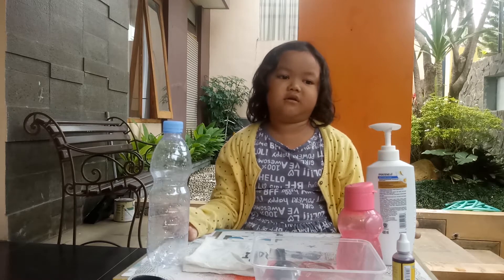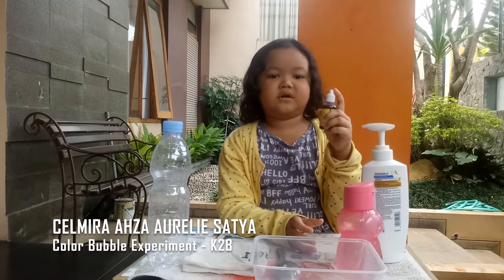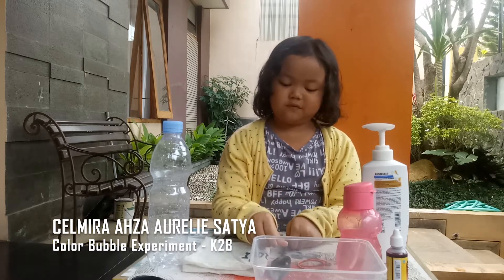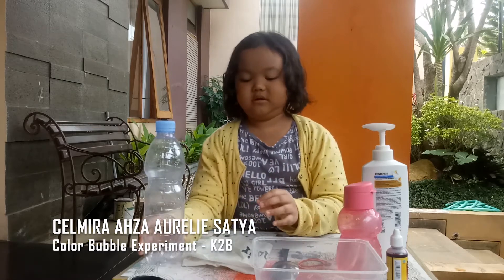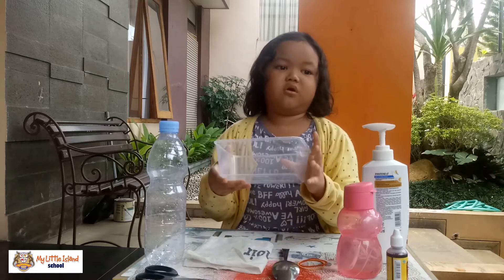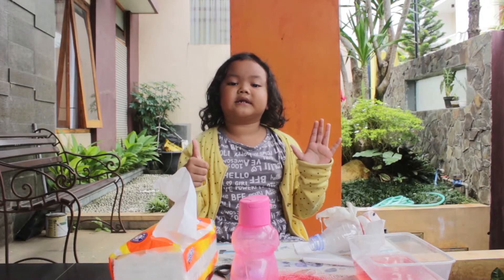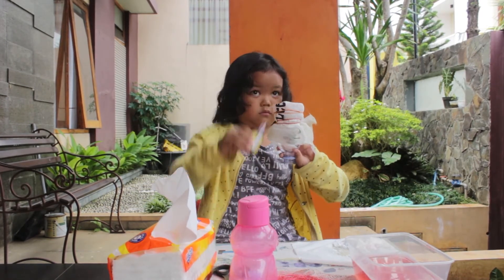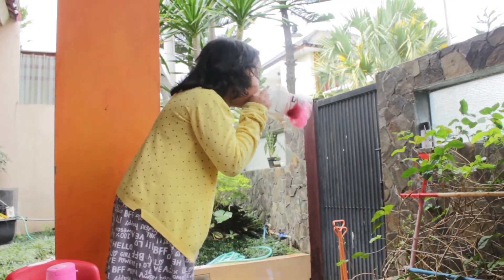Creative time Color bubble experiment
Experiments to make a bubble gum using a food coloring cloth